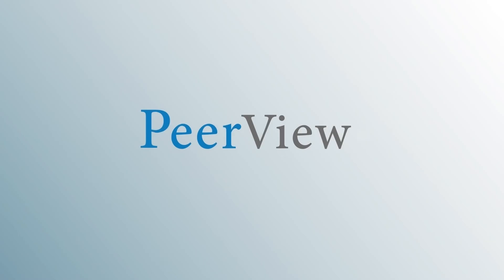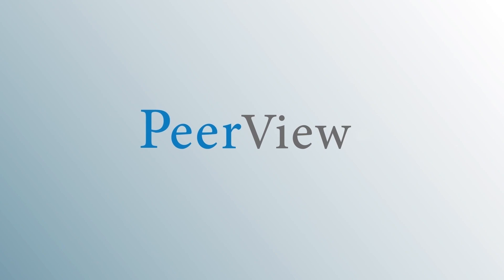Oncology Nurse Perspectives, Principles, and Practice in an Era of Innovative AML Therapies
Chair and Presenter, Laura J. Zitella, MS, RN, ACNP-BC, AOCN, and Stephany L. Rodriguez, RN, MS, NP, discuss acute myeloid leukemia in this NCPD/ILNA activity titled “Taking the Fight to AML: Oncology Nurse Perspectives, Principles, and Practice in an Era of Innovative Therapies.” For the full presentation, downloadable Practice Aids, slides, and complete NCPD/ILNA information, and to apply for credit, please visit us at PeerView.com/ESW865. NCPD/ILNA credit will be available until August 17, 2022.